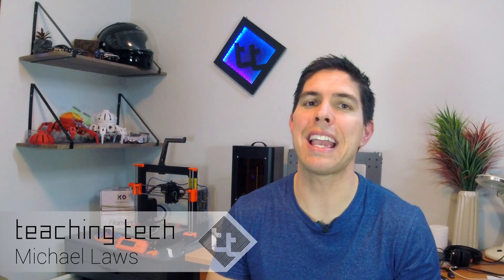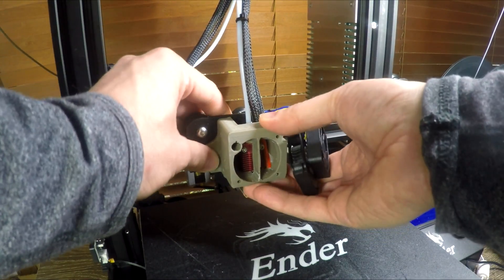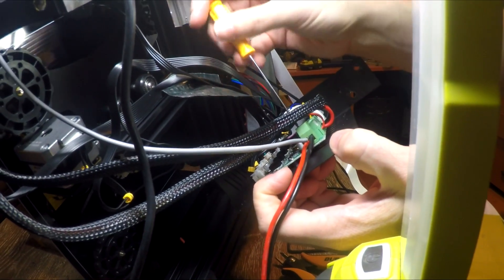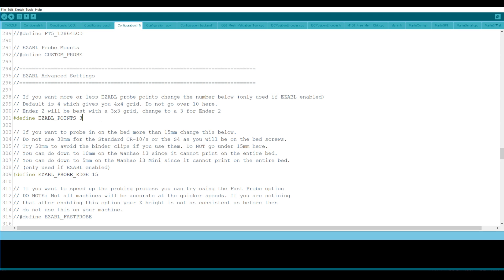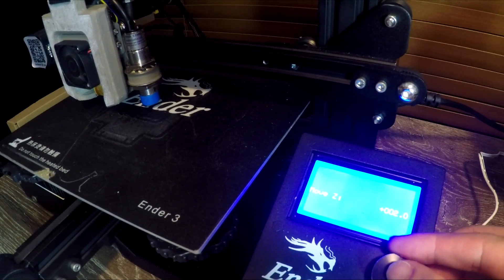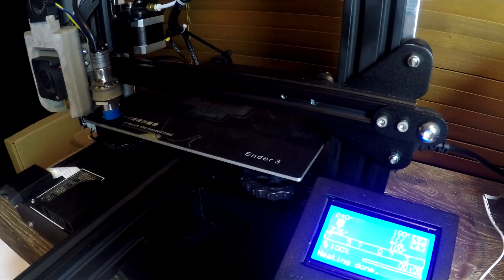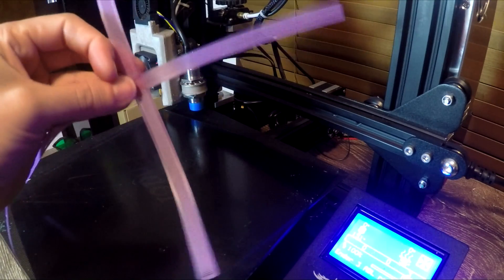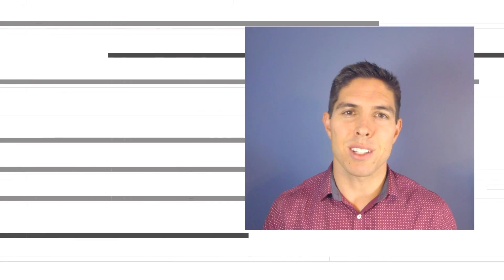How to: Ender 3 EZABL auto bed levelling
ABL or auto bed levelling is a must for many Ender 3 owners because their beds have arrived warped. ABL will probe the print surface before each print and build a virtual mesh which alters the early layers to match the contours of the bed. The result should be a much better first layer and hopefully a better and more reliable print.

This is part 1 of a head to head ABL shootout, with part 2 featuring the BLtouch. The EZABL from this video was supplied by Tim from TH3D to make this guide, and is the direct connect version. I chose it because I didn’t want to use another power point for the EZABL. The EZ-connect version is simpler to install than what I’ve shown here. You could get an XT60 splitter to take your power from there instead of touching the mainboard.

This install retains full SD card support for offline printing.

UPDATE: To making setting Z offset easier I would recommend enabling babystep offset by uncommenting:
define BABYSTEP_OFFSET
After you set it at the start of a print, simply store the settings in the EEPROM.

If you are getting this kit, make sure you buy directly from TH3D, not another vendor who is trying to rip them off.

If you want to make your owner Z endstop adaptor to avoid cutting wires: